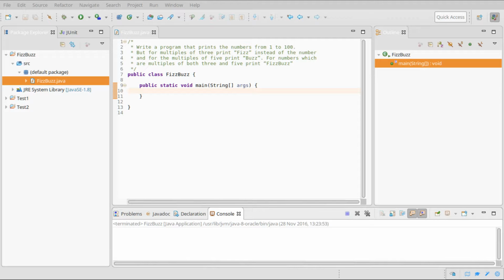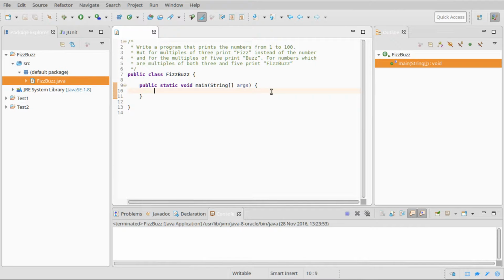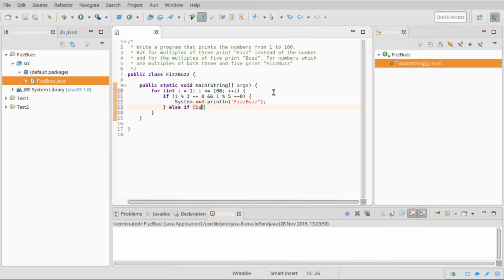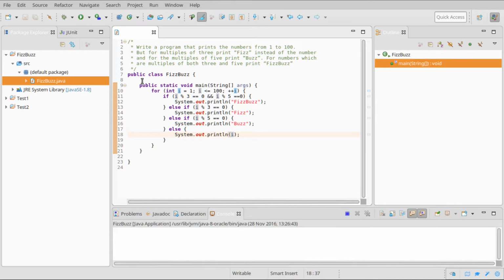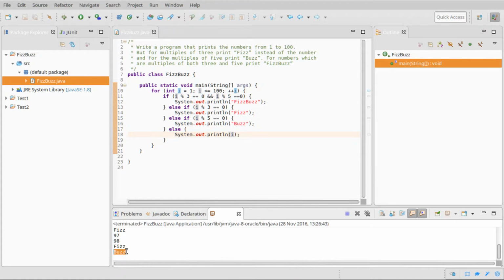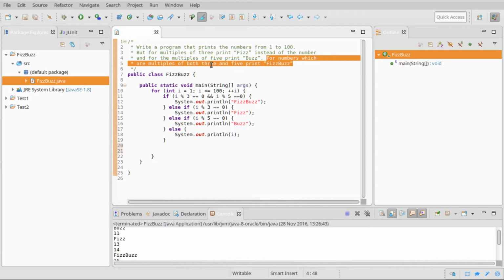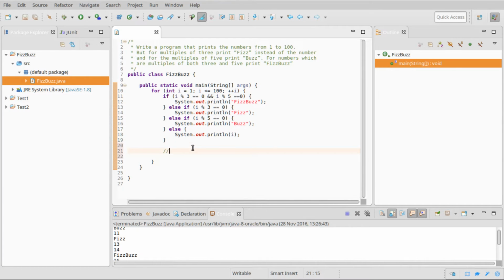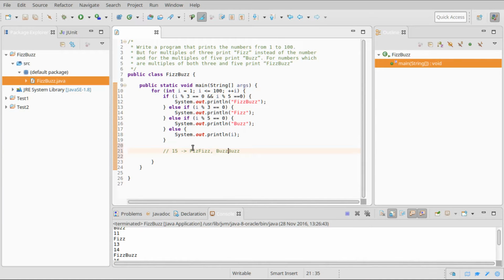Thoughts: Fizz Buzz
Write a program that prints the numbers from 1 to 100. But for multiples of three print “Fizz” instead of the number and for the multiples of five print “Buzz”. For numbers which are multiples of both three and five print “FizzBuzz”